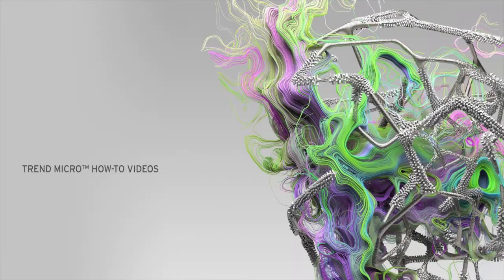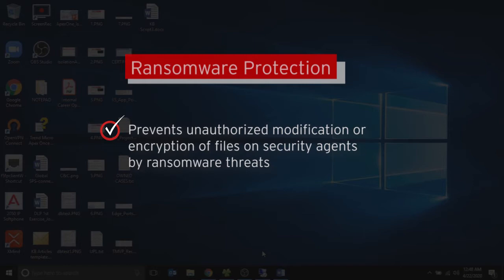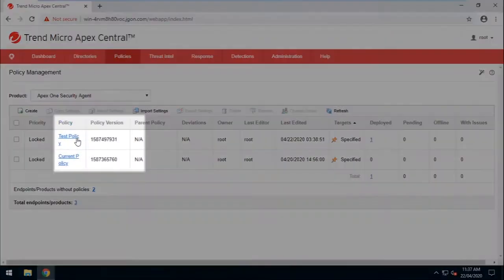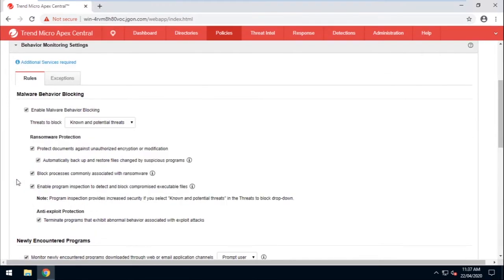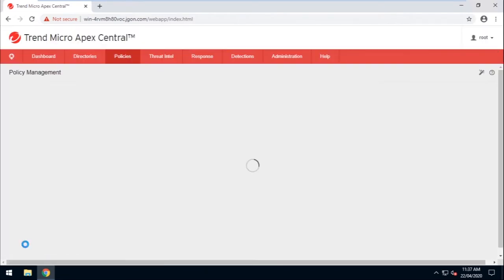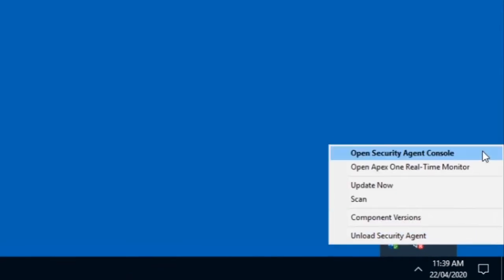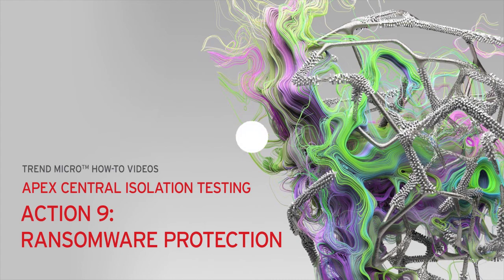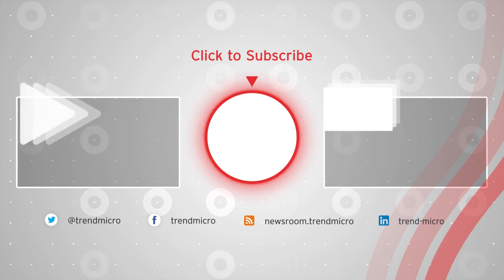Apex Central Isolation Testing - Action 9: Ransomware Protection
When there is an issue on the endpoint with OfficeScan/Apex One Security Agent installed, isolation testing is a recommended preliminary step to help determine where the issue is.

This is video 9 of 16 of this How-to Series. A quick guide on how to isolate Ransomware Protection to test and see if the issue is occurring here or not.

Presenter: Jerry Hayes